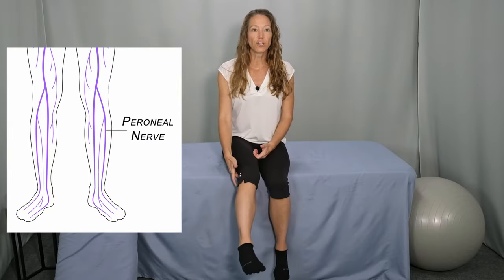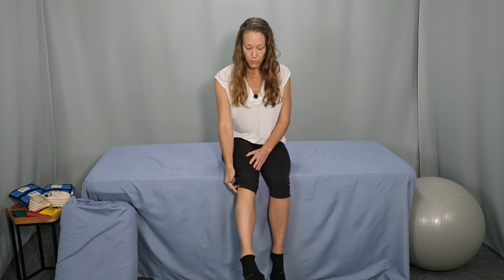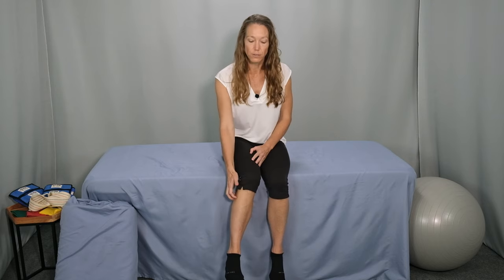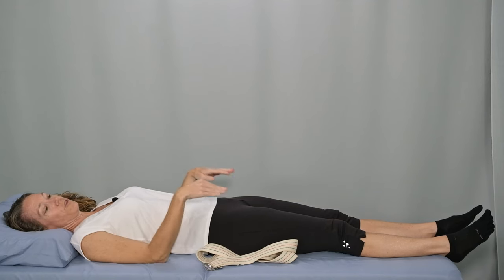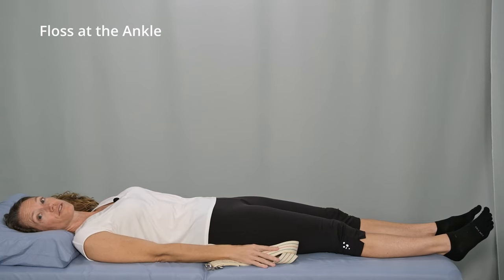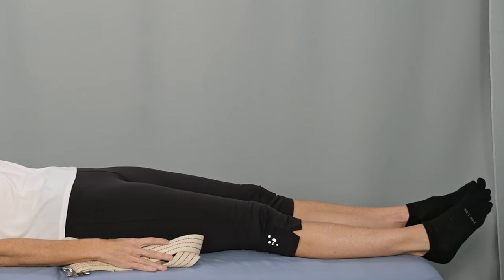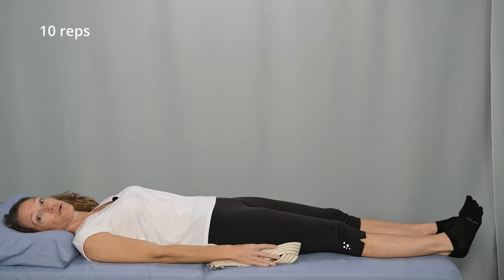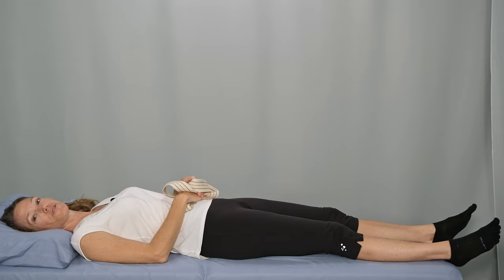Flossing Exercises for PERONEAL/FIBULAR NERVE Entrapment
These exercises release the Peroneal (aka Fibular) Nerve from common points of entrapment along the entire path of the nerve, including through the Piriformis muscle. Daily performance of these movements help relieve pain, numbness and weakness due to entrapment.

Timestamps:
0:00 Intro
3:42 Glide/Floss at the Ankle
4:58 Glide/Floss at the Knee
6:20 Glide/Floss at the Hip

Key Product Links:
Stretch Strap